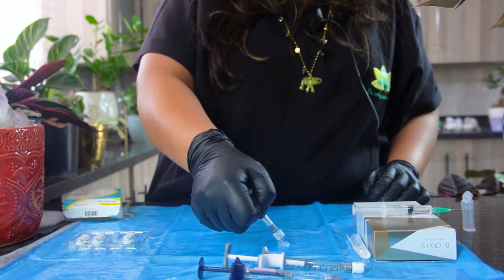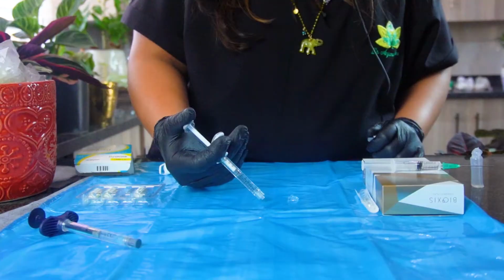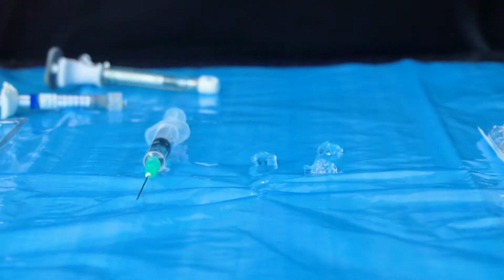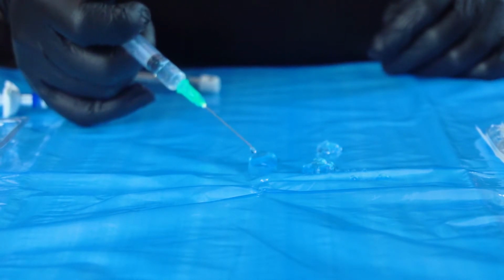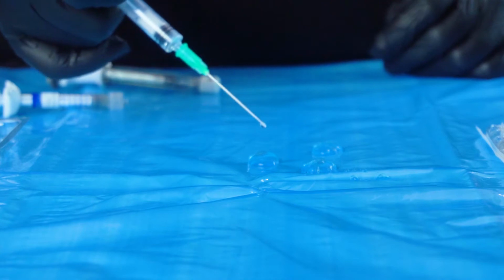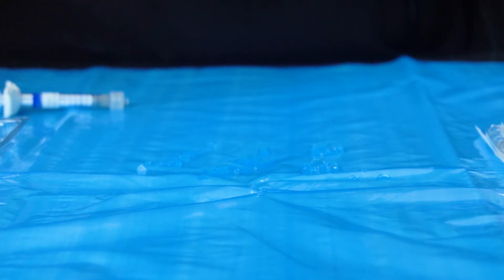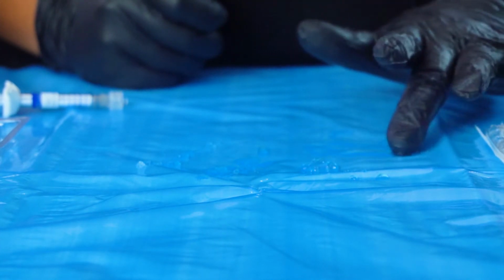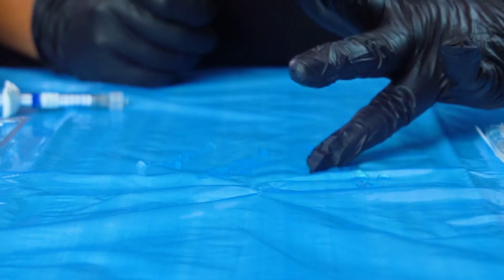The Nitty Gritty of Filler Reversal with Hyaluronidase: Part 1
Here the first of many vids on Hyaluronidase - used extensively in ophthalmology and well as naturally occurring in the body. Its use has been amped up in recent years due to the uptick in HA filler treatments worldwide. Along with the explosion of accompanying emergency complications and unsatisfactory results.  I, myself am finding that patients that come through from elsewhere with fillers that range anything from years to months after the procedure to see if the filler can be dissolved.

Patients - before undergoing a dissolving procedure, make sure to go through the informed consent with your doctor. Practitioners - have plenty on hand so you're not left scurrying around with scripts to hospital pharmacies.

Performing an intradermal test on patients with a history of anaphylaxis to stings from the Hymenoptera order is an anaphylaxis risk and the actual intradermal test is controversial as we are not allergy specialists. Also, let's not call it a prick test. It is important that allergy tests in these individuals are done at an allergy clinic where full allergy testing can be done.Hyaluronidase, an enzyme that breaks down hyaluronic acid, has long been used to increase the absorption of drugs into tissue and to reduce tissue damage in cases of extravasation of a drug. With the increasing popularity of hyaluronic acid filler, hyaluronidase has become an essential drug for the correction of complications and unsatisfactory results after filler injection. This is its off-label use.

Human hyaluronidase is present both in organs (testis, spleen, skin, eyes, liver, kidneys, uterus, and placenta) and in body fluids (tears, blood, and semen). There are six known types (hyaluronidase 1–4, PH-20, and HYALP1). Hyaluronidase 1, which is encoded by the HYAL1 gene, is present in major organs such as the liver, kidney, spleen, and heart, as well as in serum and urine. It acts as a major hyaluronidase in plasma and is activated at an acidic pH.

Hyaluronidase 2 exerts weaker enzymatic activity than hyaluronidase 1 and only breaks down high-molecular weight hyaluronic acid. Hyaluronidase 3 is found only in the testis and bone marrow, and its role is unknown. Testicular PH20 hyaluronidase is found on the surface of human sperm and inner acrosomal membrane and serves to degrade hyaluronic acid in the ovum during fertilization.